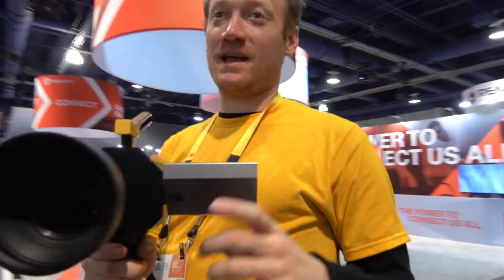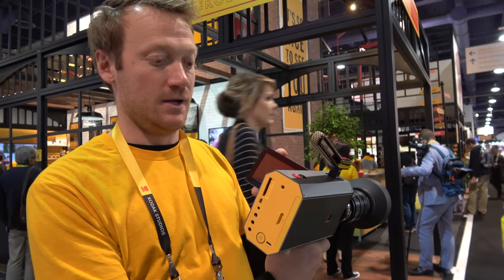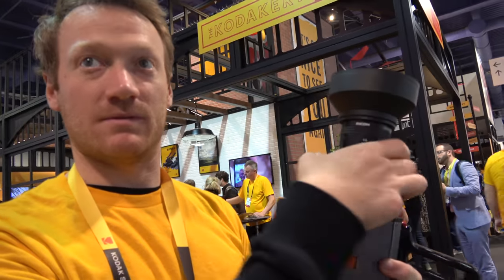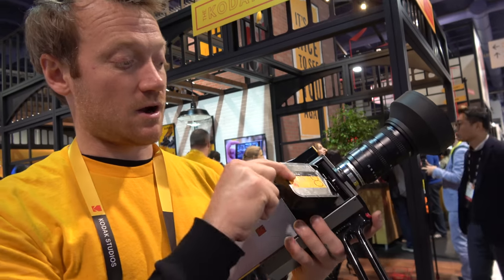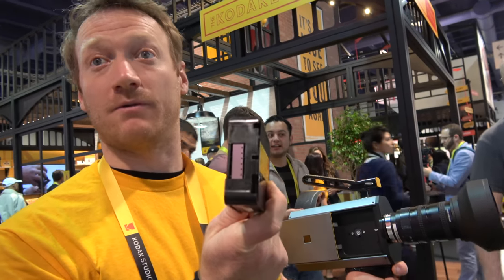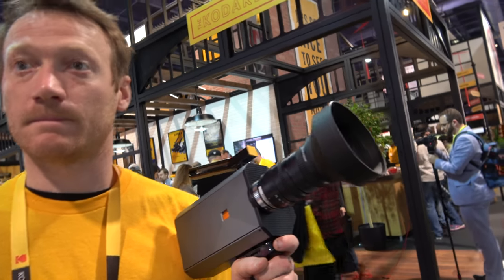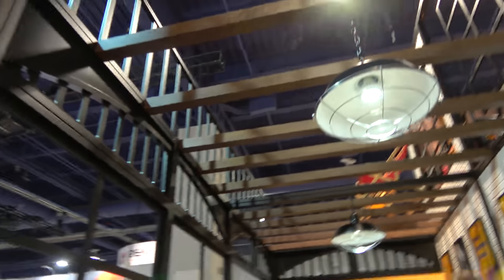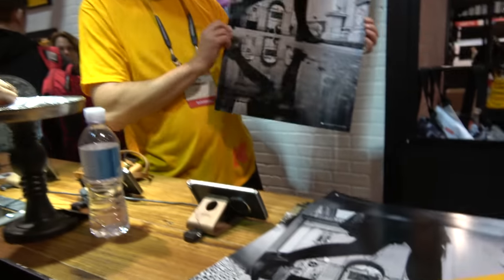Kodak Super 8 Camera with digital viewfinder, audio recording to SD card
Kodak shows off working prototypes of their new 8mm Super 8 camera. This is a fully manual analog camera with a few digital features on it with an LCD viewfinder, record sound onto an SD card to synchronize in post.